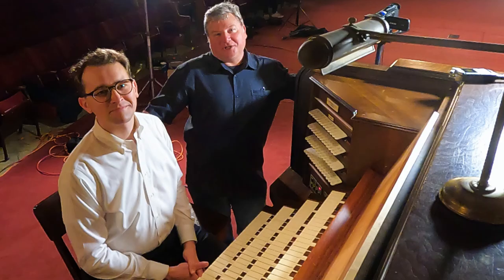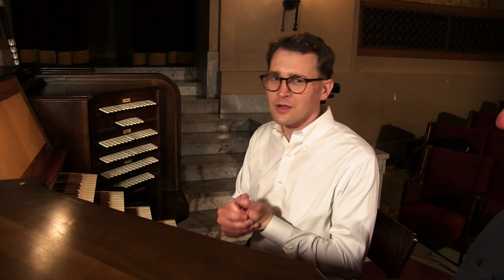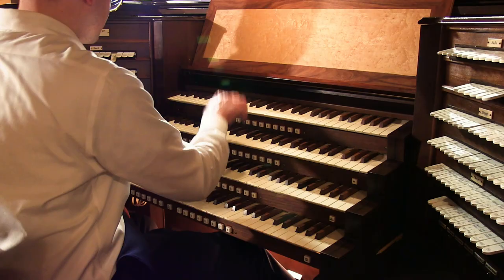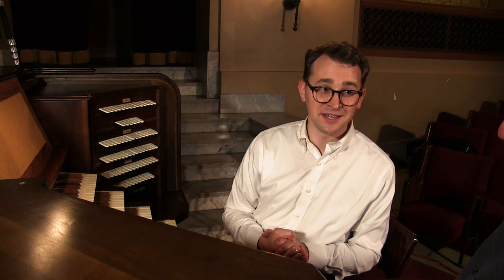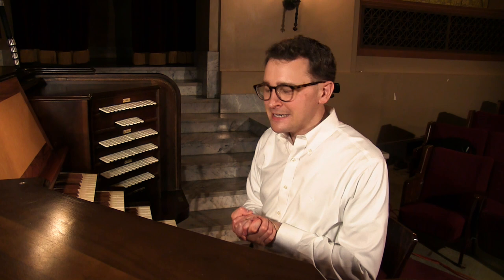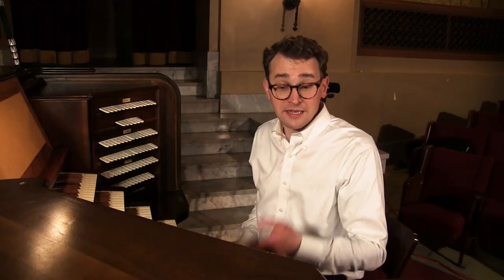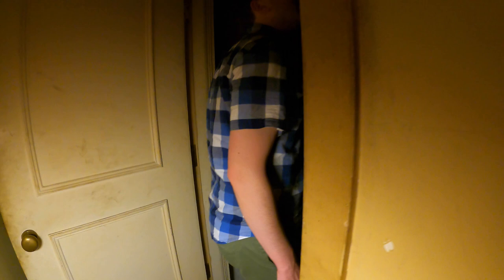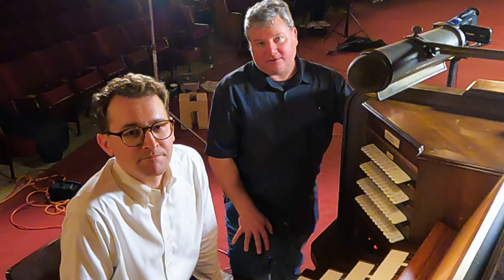1926 Kimball Organ - Scottish Rite Auditorium, Guthrie, Oklahoma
Brent Johnson talks with Dr. Andrew Schaeffer about the 1926 Kimball organ in the Scottish Rite Auditorium in Guthrie, Oklahoma.